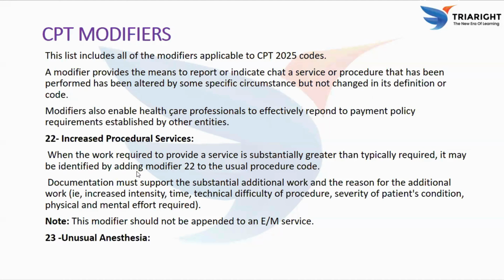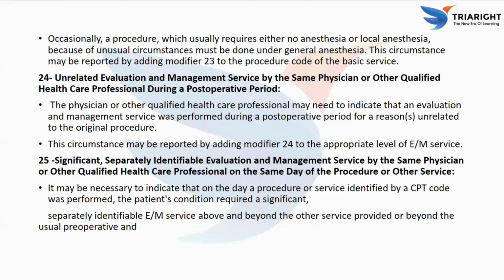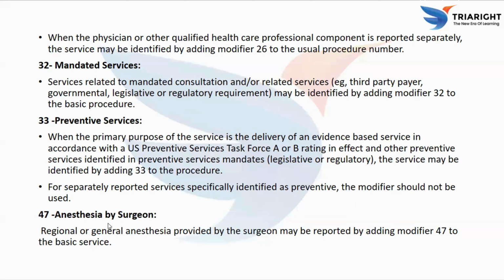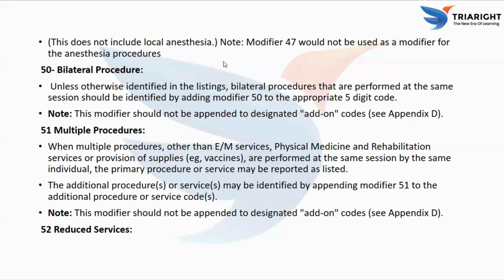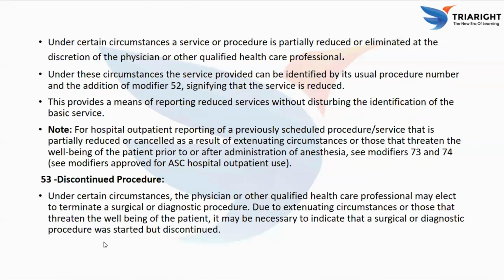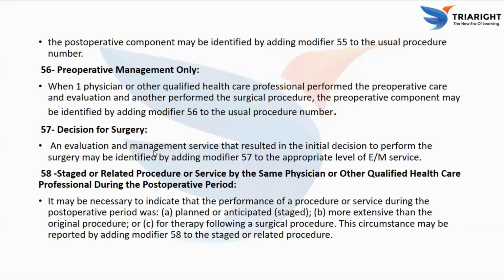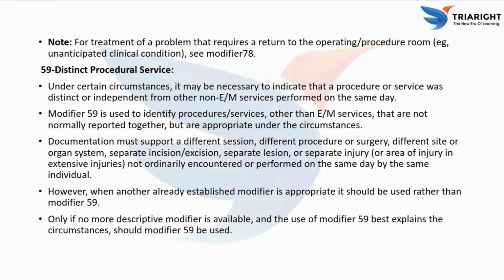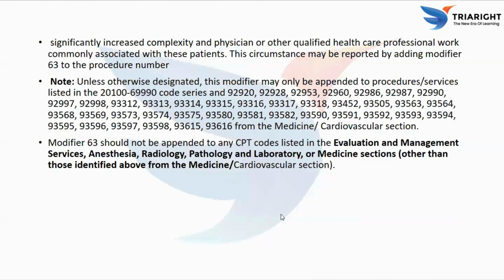CPT MODIFIERS PART-1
📘 CPT Modifiers | Medical Coding Course
In this video, we cover CPT Modifiers, an essential component of procedure coding that provides additional information about how a service or procedure was performed. Understanding CPT modifiers is crucial for accurate billing, insurance claims, and compliance.

This session explains the types, usage rules, and guidelines of CPT modifiers in a beginner-friendly and exam-focused manner. You will learn how to apply modifiers correctly to avoid claim denials and ensure precise coding.

✅ What you will learn in this session:
• Overview of CPT modifiers and their purpose
• Commonly used CPT modifiers and examples
• Rules for applying modifiers correctly
• How modifiers affect billing and reimbursement
• Coding scenarios and real-world examples
• Important exam tips for CPC and other certifications

🎯 Who this course is for:
• Medical coding beginners and students
• Freshers entering medical coding
• CPC aspirants
• Medical coders and healthcare professionals

📌 Course Highlights:
• Beginner-friendly explanations
• Procedure-based coding approach
• Practical and exam-oriented learning